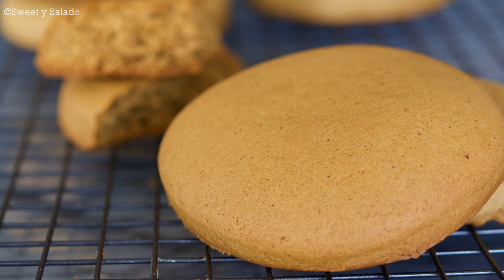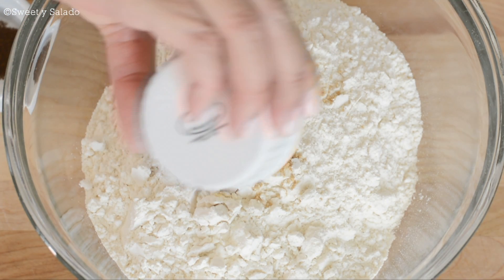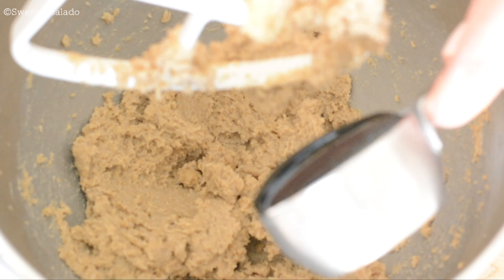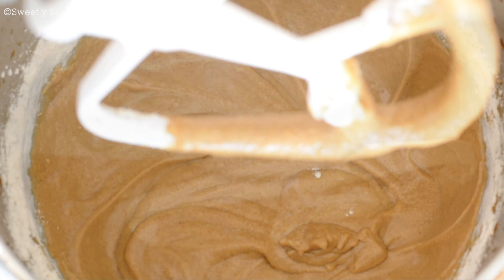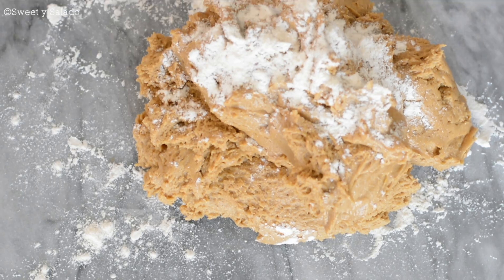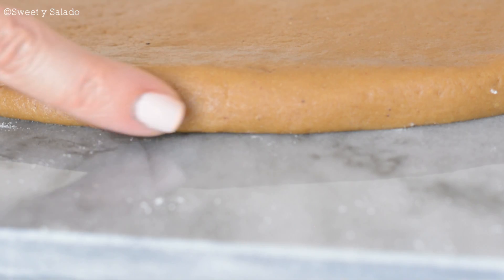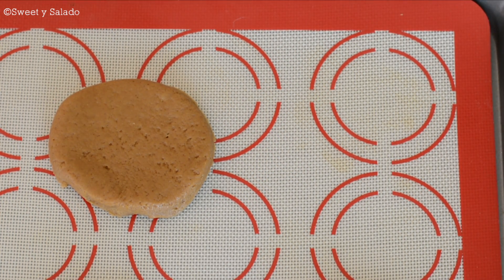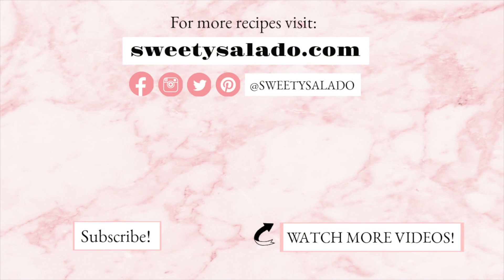COLOMBIAN GALLETAS CUCAS | How To Make Colombian Gingerbread Cookies | SyS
MUSIC
Song: Sunshine Samba
Courtesy of YouTube